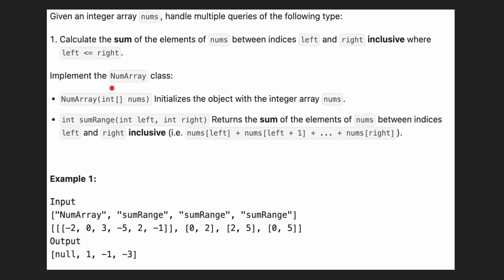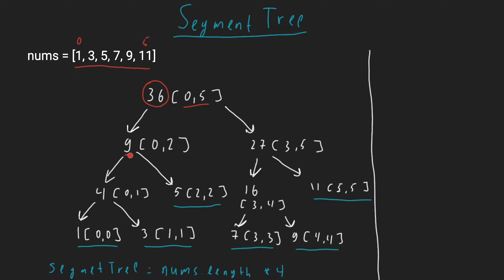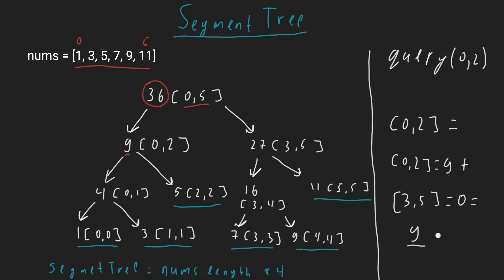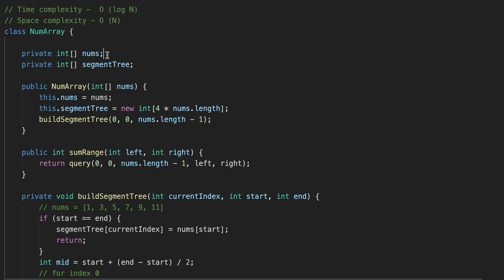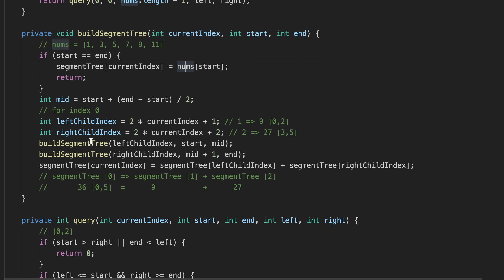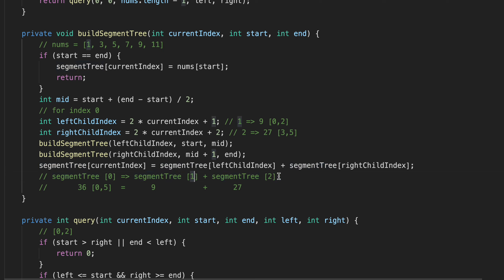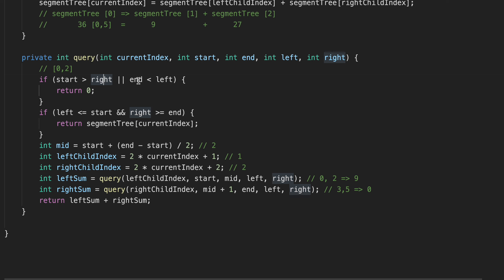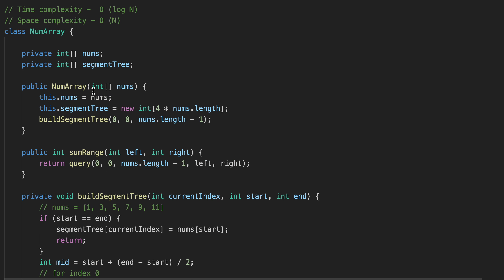LeetCode - 303. Range Sum Query - Immutable | Segment Tree | Java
00:00 - Step-by-Step Explanation
03:28 -  Coding

leetcode 303